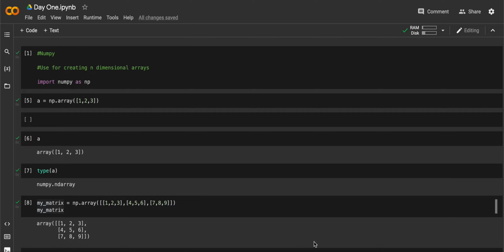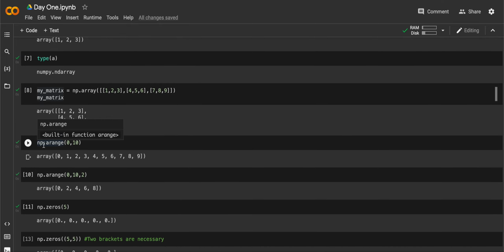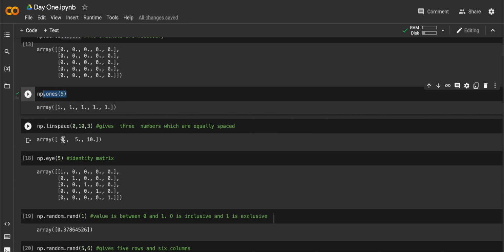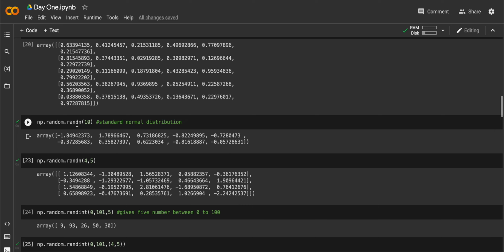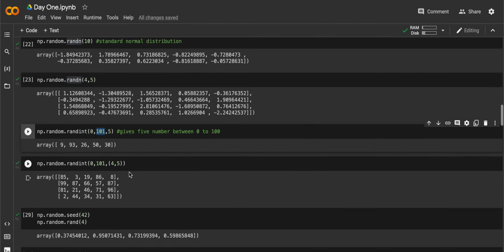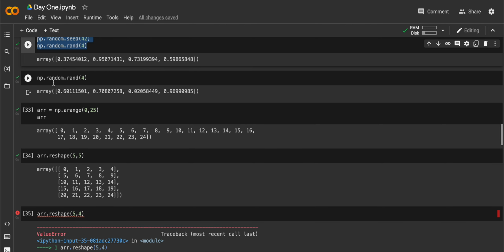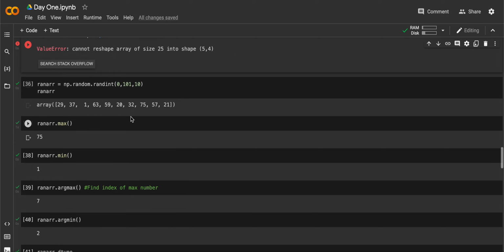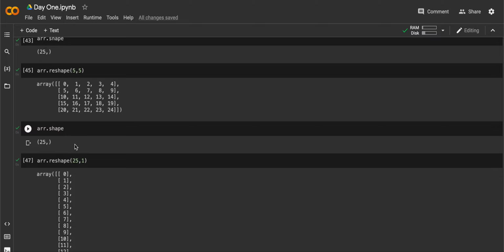Day three of Machine learning and Data science Numpy